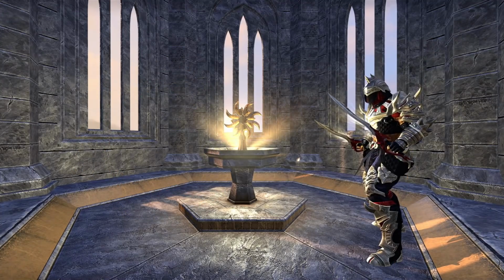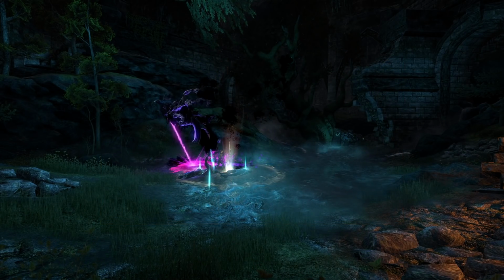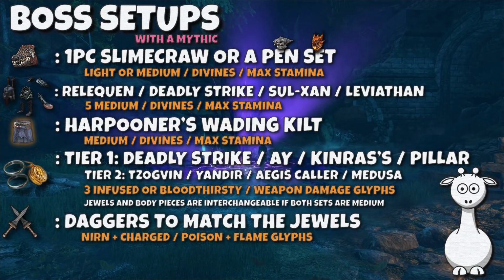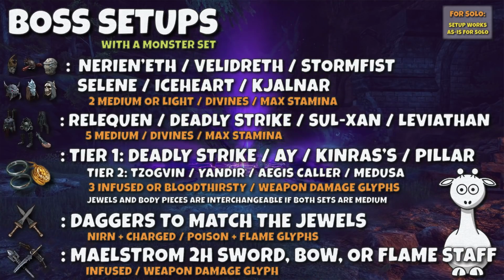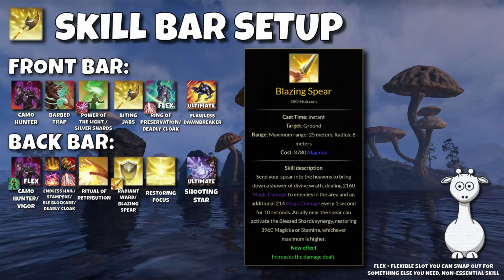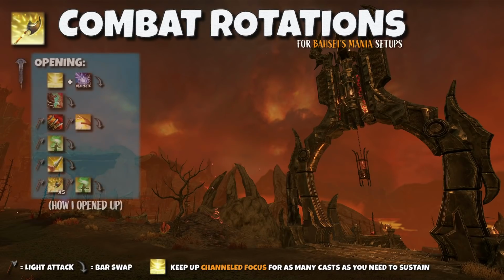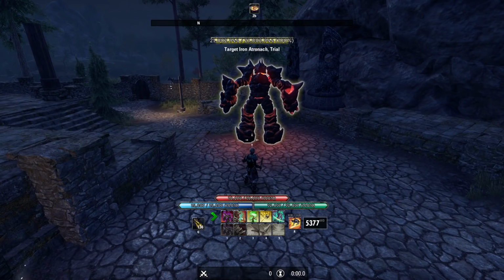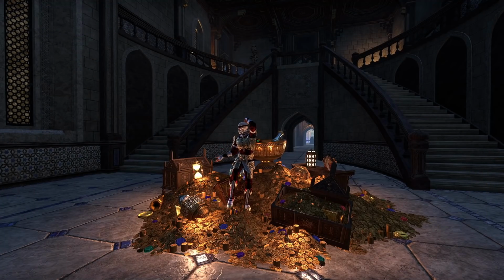Stamina Templar PvE Build | 121.3k DPS | EZ Rotation | Deadlands DLC - ESO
I hope this Stamplar build works well for you in the Deadlands DLC!

MY LINKS

HELPFUL GUIDES

GREAT RESOURCES

TIMESTAMPS

Introduction 0:00
Table of Contents 0:30
Build Basics 1:12
Gear 3:01
Skills 9:48
Combat Rotations 12:53
Tips on Rotation Speed 17:09
DPS Test Results 18:43
Outro/Thanks! 19:50
121.3k Bahsei + Kinras + Nerien’eth 20:25
119.8k Relequen + Deadly + Kilt 24:08
117.1k Relequen + Pillar + Kilt + Nerien’eth 27:46

STYLE

Deadlands Gladiator Hat
Dremora Kynreeve Pauldrons
Deadlands Gladiator Jerkin
Deadlands Gladiator Gauntlets
Dremora Kynreeve Girdle
Dremora Kynreeve Greaves
Deadlands Gladiator Sabatons

Symphony of Blades Swords and Bow